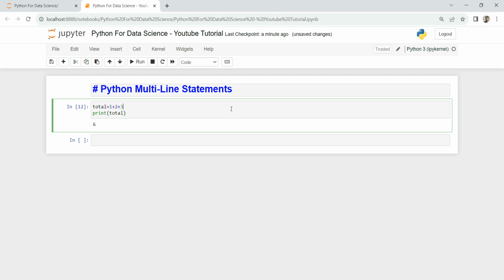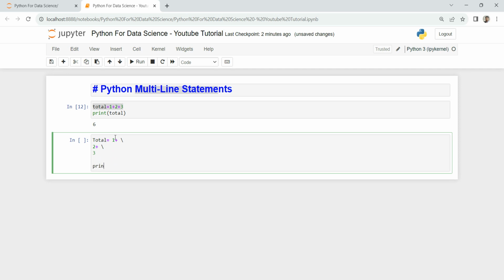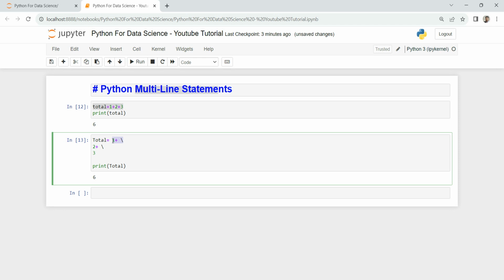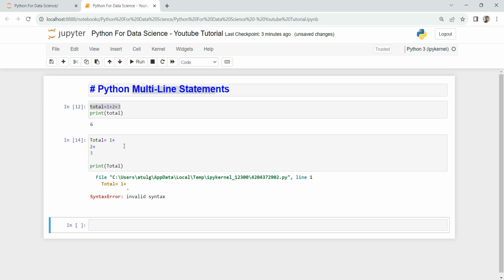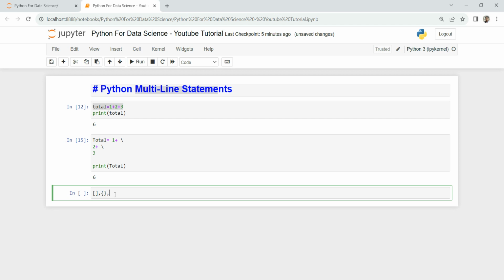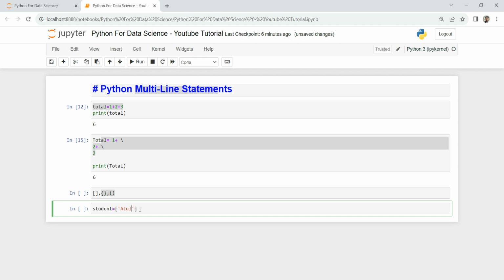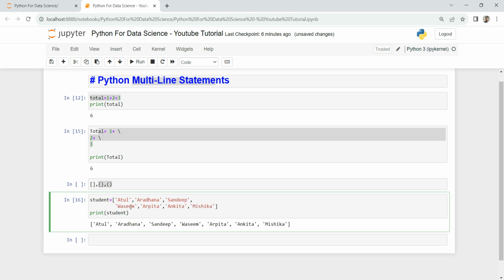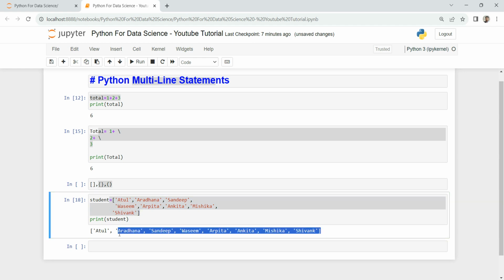Python Multi-Line Statement | What is Multi line statement in python | Multiline statement Explained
Python Multi-Line Statements
In Python, the ability to write multi-line statements enhances code readability and organization, particularly when dealing with lengthy expressions or complex structures. While Python encourages concise and clear code, sometimes a single line is insufficient to convey the desired functionality. Understanding how to properly implement multi-line statements can significantly improve your programming efficiency and the maintainability of your code.
Understanding Multi-Line Statements
A multi-line statement in Python refers to a statement that spans multiple lines. This can occur in several scenarios, such as when dealing with long mathematical expressions, string literals, or when defining functions and classes. Python has built-in mechanisms that allow developers to create multi-line statements without running into syntax errors.
Using Parentheses for Multi-Line Statements
One of the most common ways to create multi-line statements in Python is by using parentheses (), brackets [], or braces {}. When expressions are enclosed within these delimiters, Python allows them to extend across multiple lines. This is particularly useful for long arithmetic operations or when initializing lists and dictionaries.

Defining Functions and Classes: When you have a function or class definition with many parameters, using multi-line statements can make your code cleaner and easier to read.

Long SQL Queries: When building SQL queries as strings, it’s common to use multi-line statements for clarity, especially when the query is complex.

3. Complex Data Structures- When initializing nested data structures, breaking them down into multiple lines can aid comprehension.

Python's support for multi-line statements allows developers to write clearer, more organized code, especially when dealing with complex expressions or long structures. By using parentheses, brackets, or triple quotes, programmers can ensure their code remains readable and maintainable. As you continue to work with Python, mastering multi-line statements will be an essential skill that enhances both your coding practices and your ability to collaborate with others in the programming community.